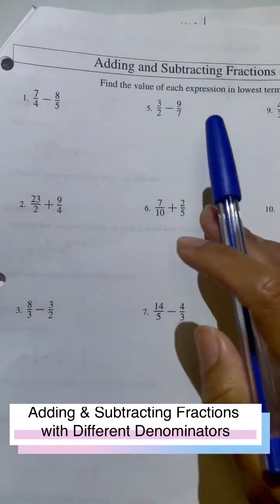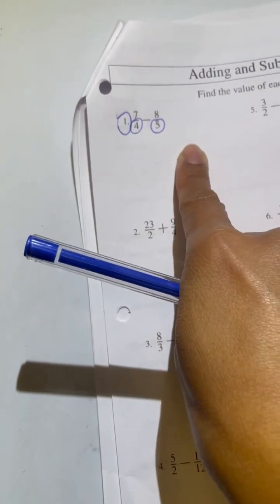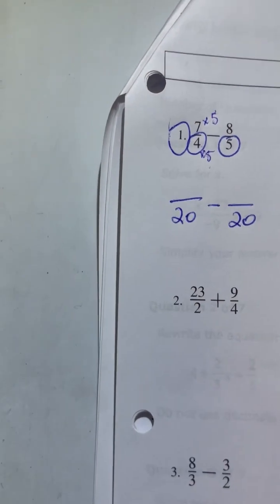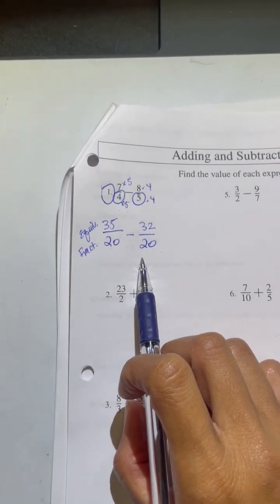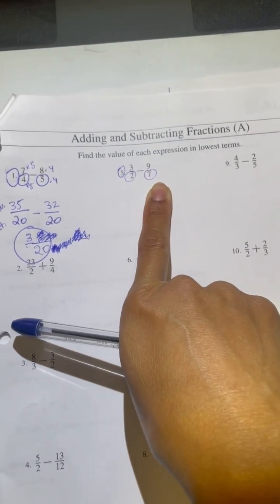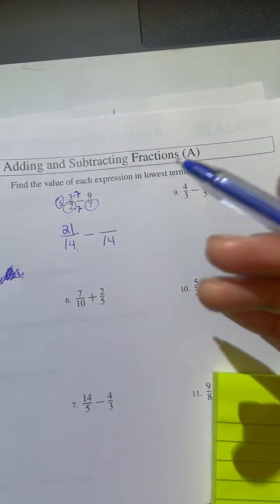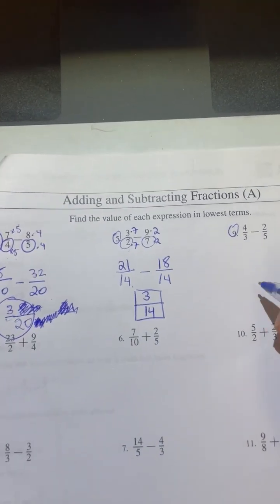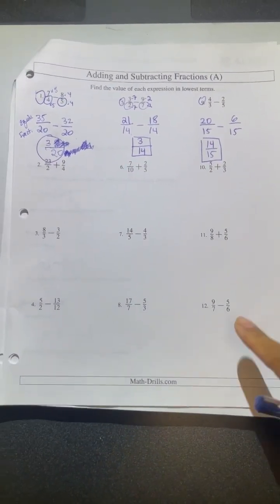Add and Subtract Fractions with Unlike (Different) Denominators